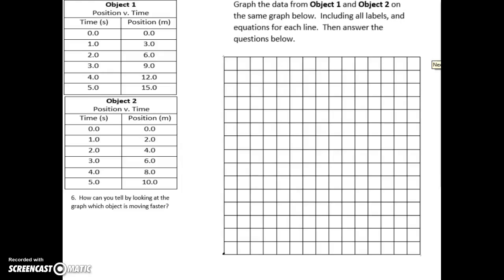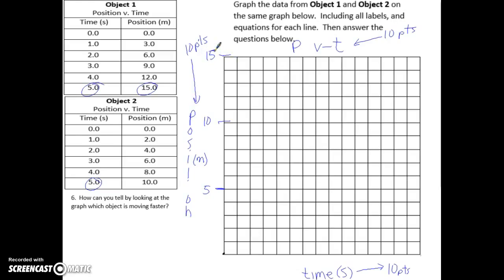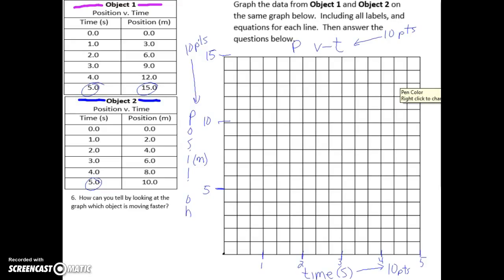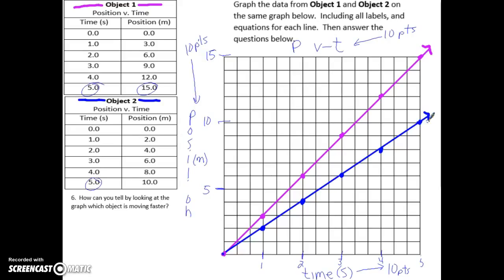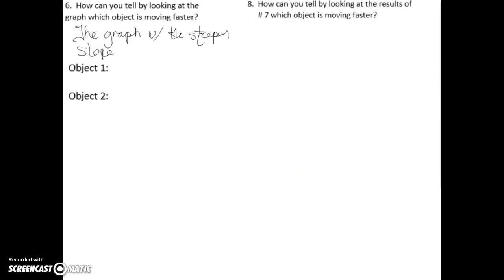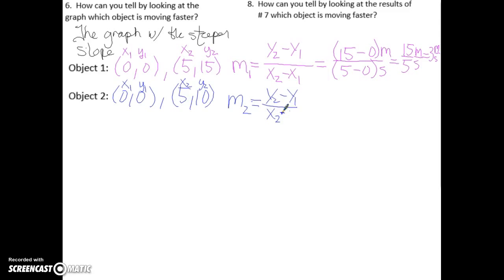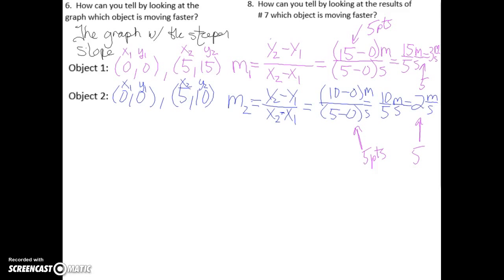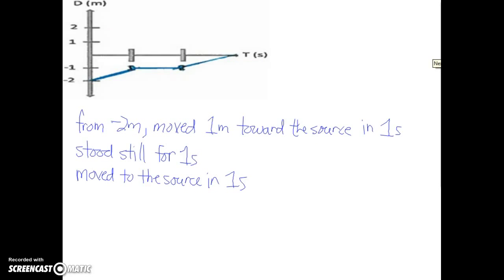Quiz 2%2C %286 Weeks%29%2C Review